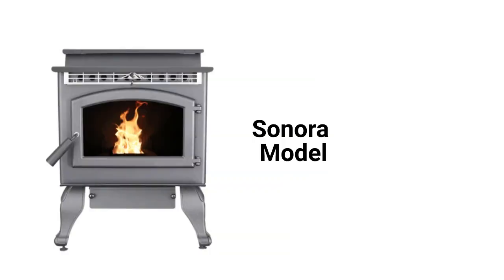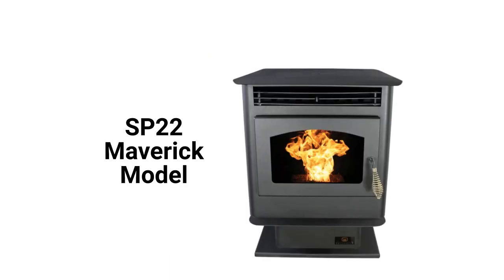HvacRepairGuy 2023 Breckwell Brand Pellet Stove Reviews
In this video, HvacRepairGuy reviews the 2023 Breckwell brand pellet stoves. These reviews are for the Big E, Sonora, & SP22 Maverick models.

You can get the reviews of all of the brands